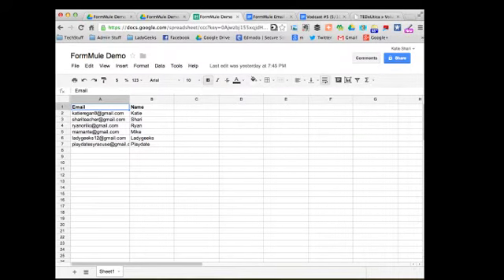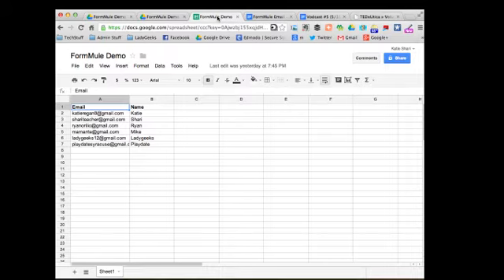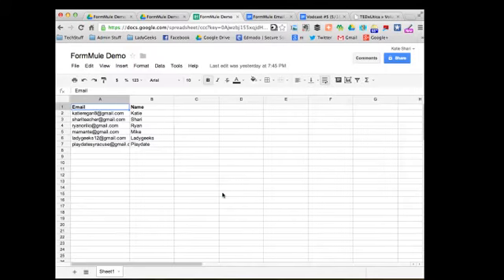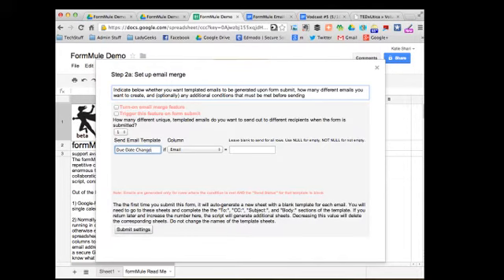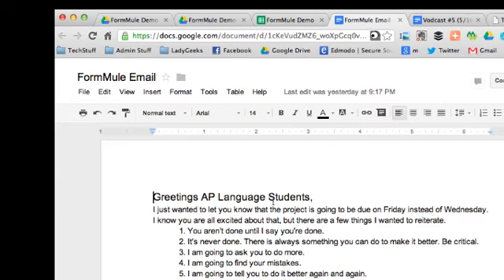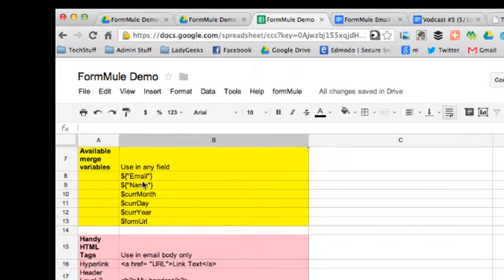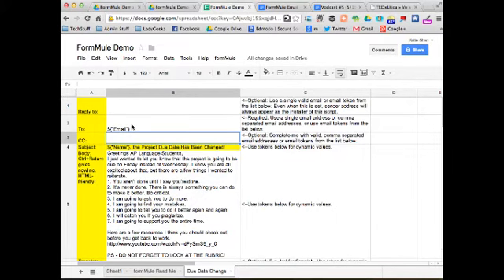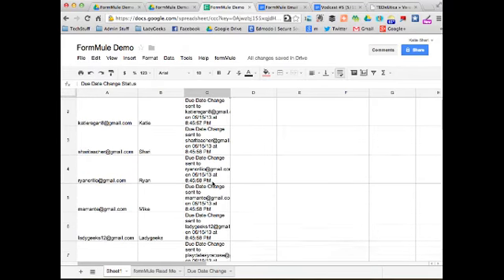FormmuleScreencast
Quick Screencast for FormMule and mass emails from a spreadsheet.